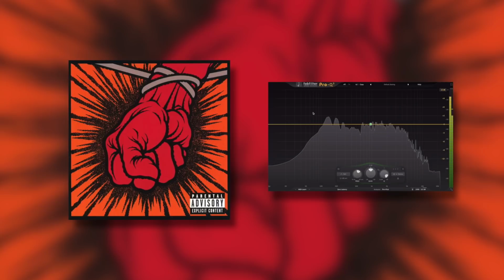Modern VS Old School EQ Moves Explained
Miami breaks down the difference between the thought process of modern EQing vs old school EQing, and announces the winner of the daking mic preamp!